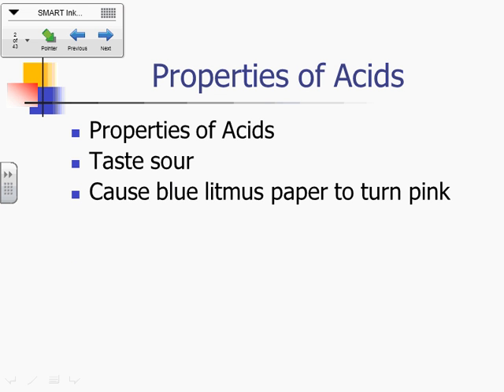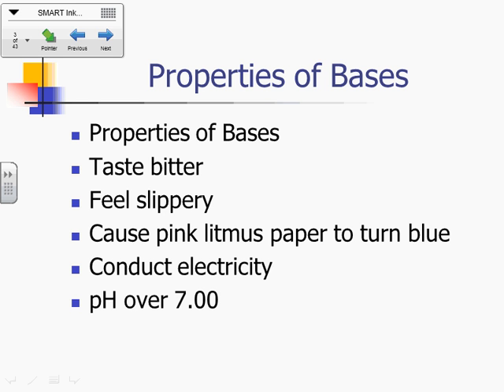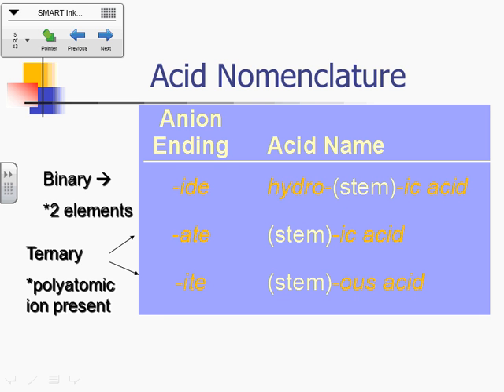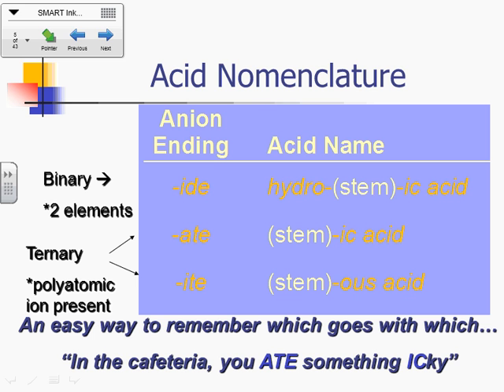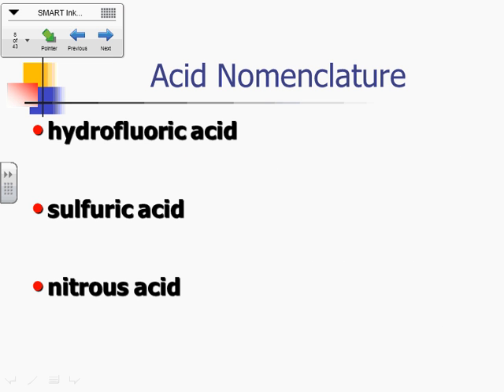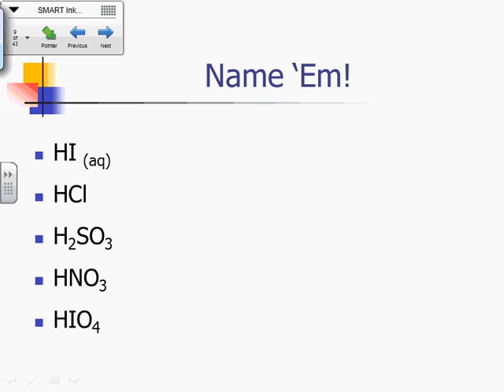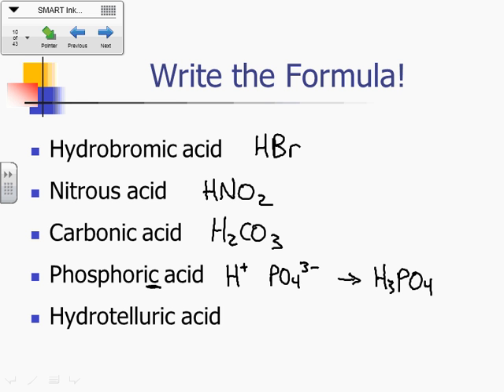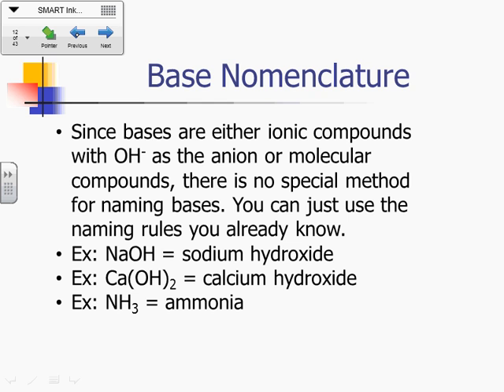Acids and Bases Notes for 5 15 Intro to Acids and Bases, Acid Nomenclature